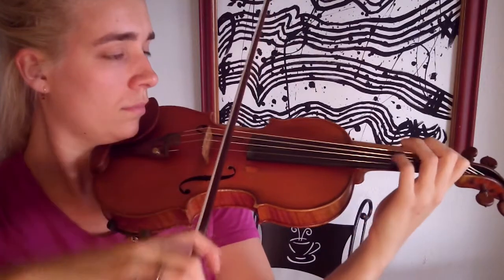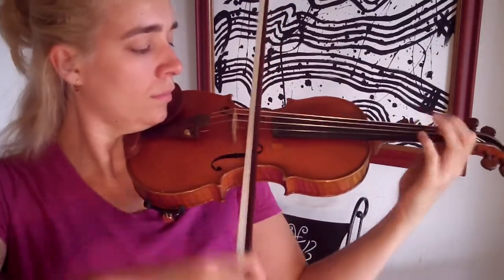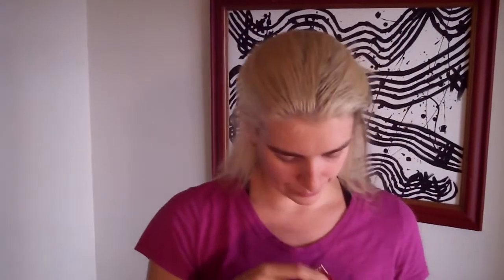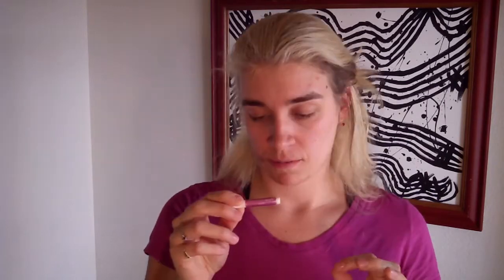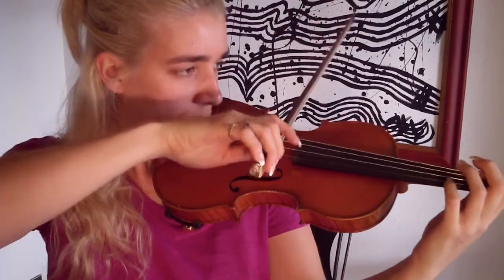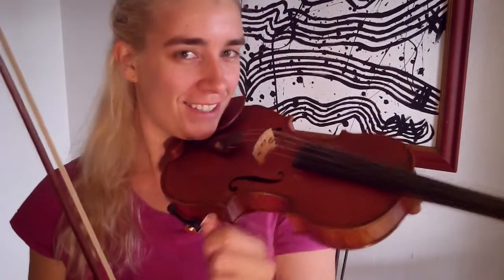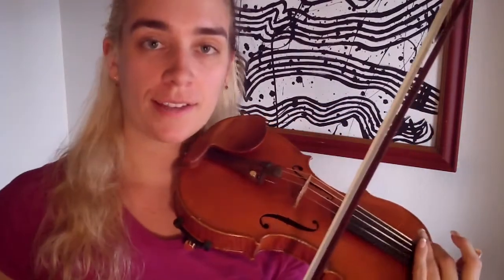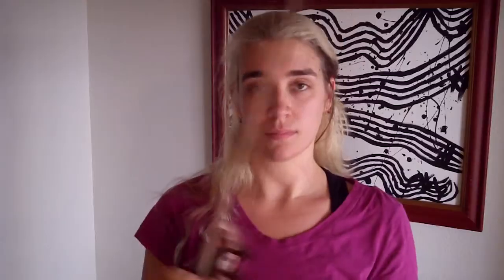Violinist Prom Nail Challenge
In honor of prom season, we're testing out long nails while playing the violin.

Thank you for supporting Oddly Noted!
Oddly Noted is dedicated to making classical music human again.